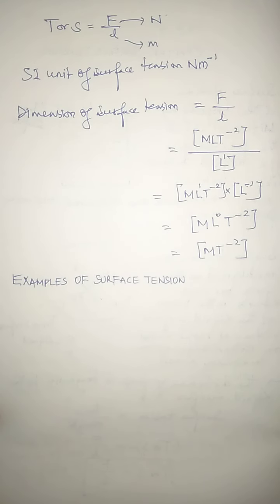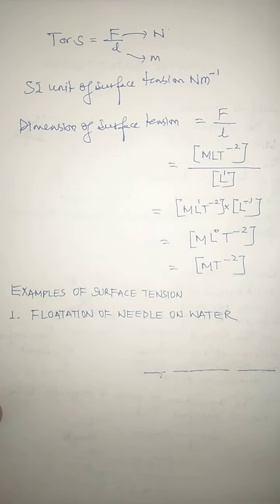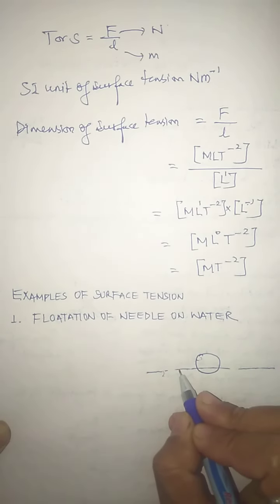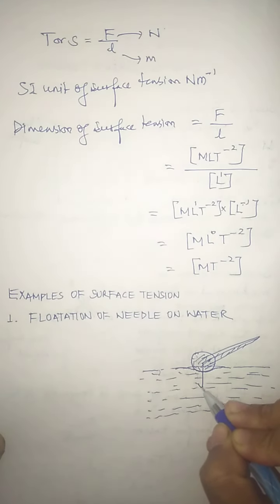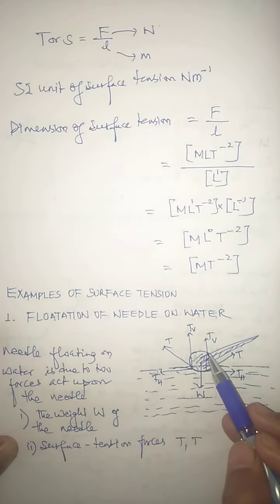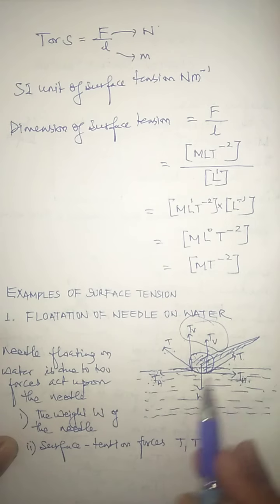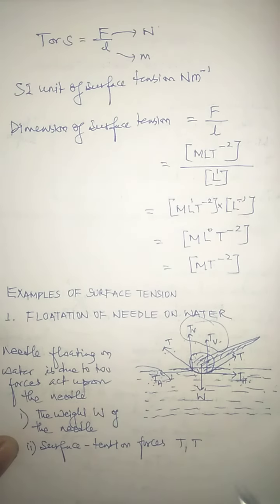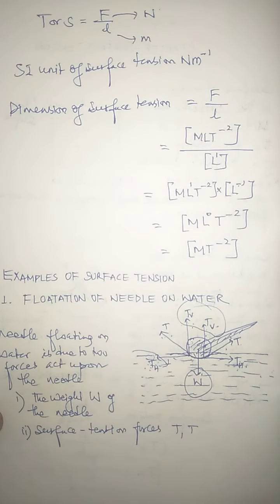Video 2,Floatation of needle on water, Chapter -Surface tension, Unit -7,Class-XI Sc